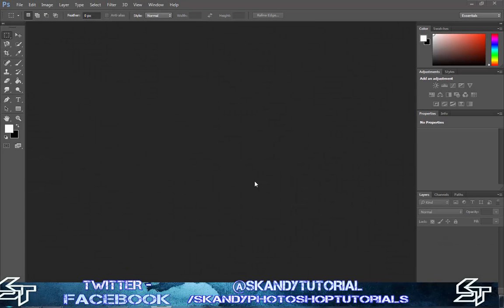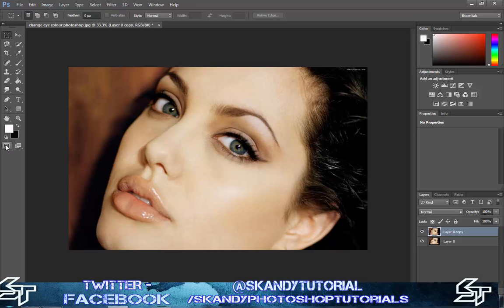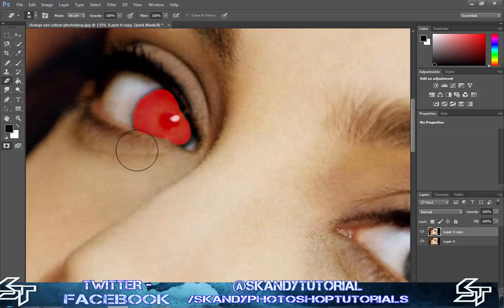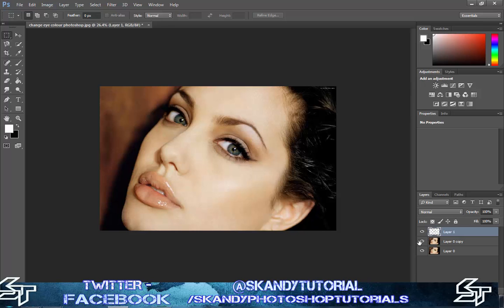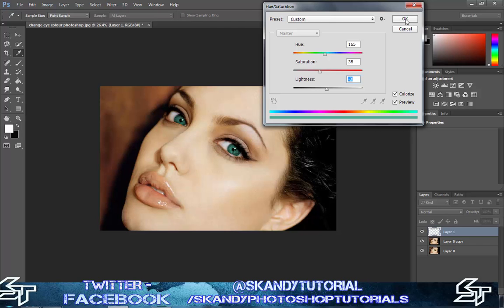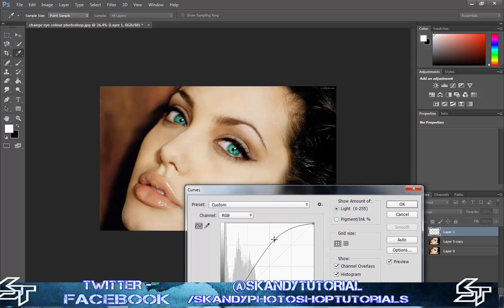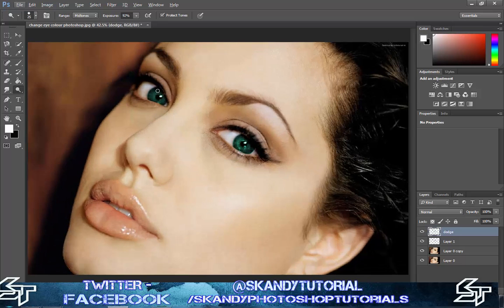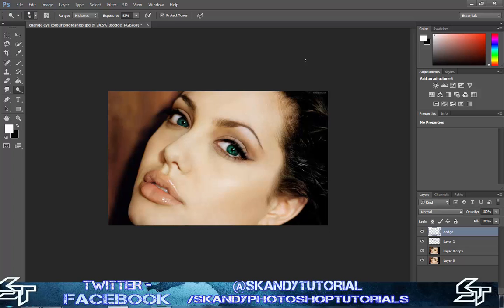Change Eye Color In Photoshop - Quick Masking Tutorial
Hey Guys, in this episode you can learn how to change the eye colour of any image quickly and easily. This tutorial will take you no longer than a couple of minutes and is a professional way to change the eye colour of any photo.

Change eye color in Photoshop - Written Tutorial

Drag and drop the image into Adobe Photoshop, in the layers panel double click on the image named "background" and press OK, this will unlock the image to convert it into a layer. Next right click and duplicate the layer. Select the Quick Masking Tool on the left hand panel underneath the Foreground and Background colours which kind of looks like a camera. Next select the Brush Tool and change the Hardness to 100%.

Go around the whole of the inside part of the eye but not the white parts using the Brush Tool, if you make any mistakes then press E on the keyboard to switch to the Eraser Tool then switch back to the Brush Tool by pressing B.

Once you have completed this you should be able to see the "Red Mask" over the inner eye and pupils. Now deselect the Quick Masking Tool by clicking on it again and select the Rectangular Marquee Tool in the top left hand corner. Right click on your image and click Select Inverse, you should now see that the outer edges of the image have been deselected and the eyes are now outlined. Right click again and click layer via copy to create a new layer of just the inner eyes.

Next click Image, Adjustments, Hue / Saturation, here you can adjust the eye colour. Personally i would recommend checking the colorize box in the bottom right hand corner if you wish to change the eye colour to a solid color for example from blue to green. If you are looking for a more mixed eye color or something that is multiple eye colors at the same time then keep colorize unchecked and start with the Hue moving down to Saturation and finally Lightness. Press OK when you are done.

Go back to Image, Adjustments, Curves to change the light and dark tones of the eyes, drag the line at two points from the top and the bottom. For lightness take it up and for darkness take it down. This is a really good way to make the eye color look much more vibrant.

Next right click in the layers panel and duplicate the layer you have just been working on and rename this layer to dodge. Select the Dodge tool on the left hand panel by right clicking on the magnifying glass. ( do not get mixed up with the zoom tool, the magnifying glass for the dodge tool is smaller) The idea is to draw a circle around the inner eye or the pupil to create a light effect, play around with the hardness and the Exposure settings in the top panel to adjust the eyes to your liking. Again using the Dodge Tool is a great way to enhance eyes in Photoshop.

You have now completed the enhancing and changing eye colour tutorial in Photoshop!